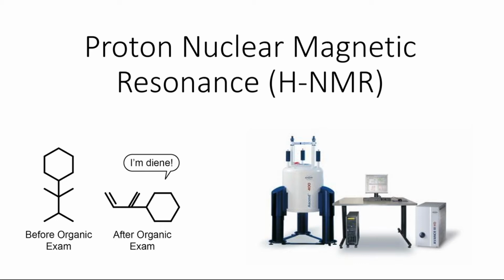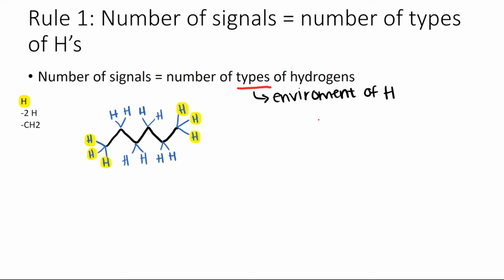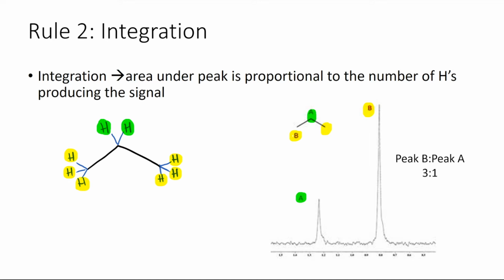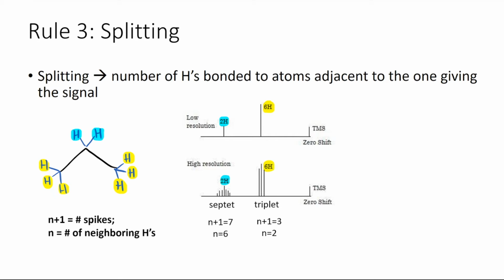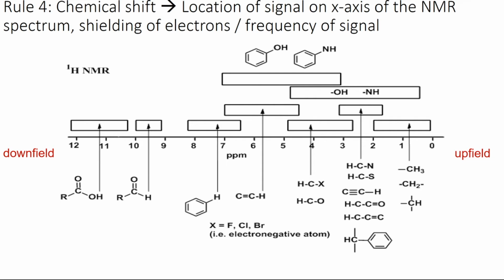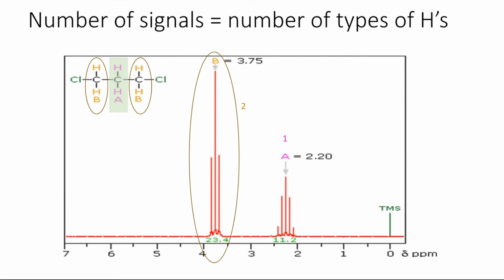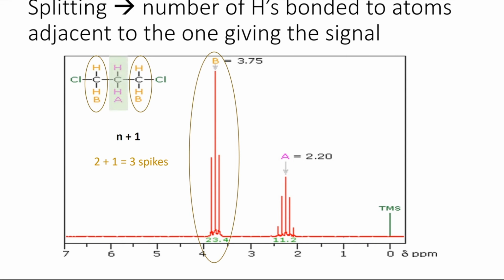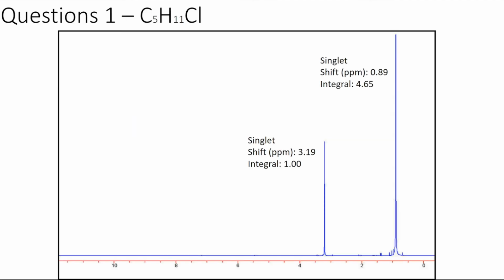Proton Nuclear Magnetic Resonance (H-NMR)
This PowerPoint presentation on "Proton Nuclear Magnetic Resonance (H-NMR)," was created and presented by Fathemah Uddin, a student of The City College of New York, in the Student Support Services Program.  The presentation, done by Fathema Uddin was recorded by the Student Support Services Program. All music, dialogue editing, vocal repair processing, introduction and closing announcements were produced, composed, arranged, recorded, edited, mixed, and mastered by Linwood Fitts, Jr. of L.E.F. Entertainment, for and on behalf of The Student Support Services Program. PowerPoint visual for YouTube was done by Xinyu Xiong, for and on behalf of the Student Support Services Program.